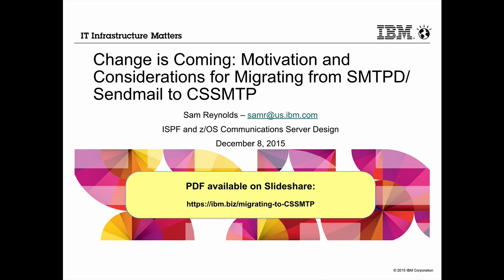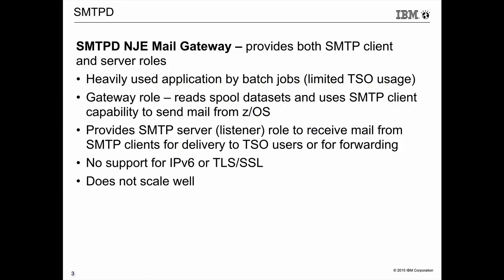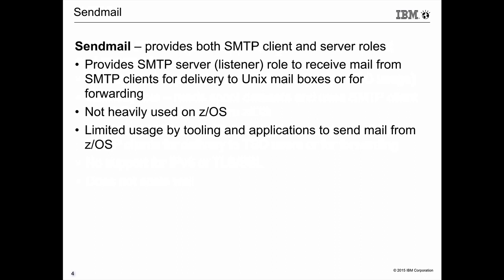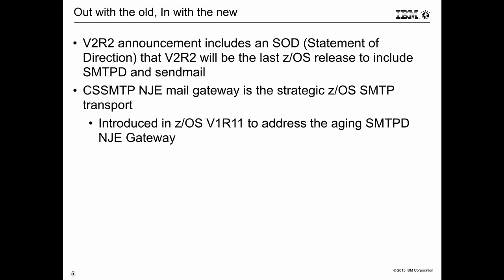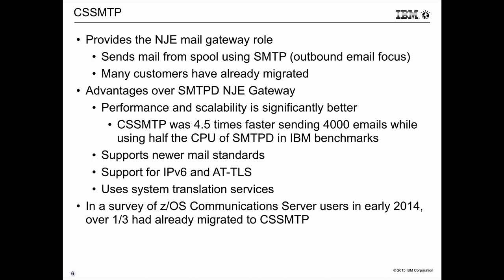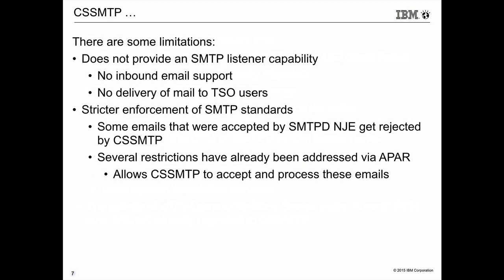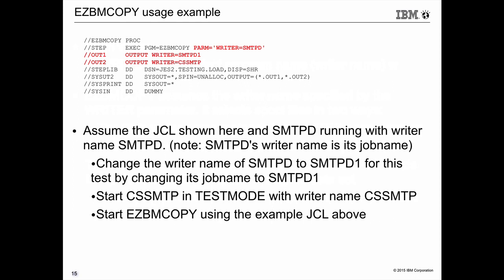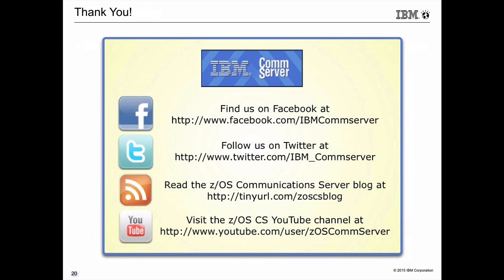Considerations for Migrating from SMTPD/Sendmail to CSSMTP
In July of 2015, IBM issued a statement of direction indicating that z/OS V2R2 Communications Server would be the last release to include the SMTPD Mail Gateway and Sendmail mail transports. In this session, we will discuss the reasons for this removal, review CSSMTP-related enhancements in V2R2, and look at considerations when migrating to the CSSMTP mail gateway from SMTPD.